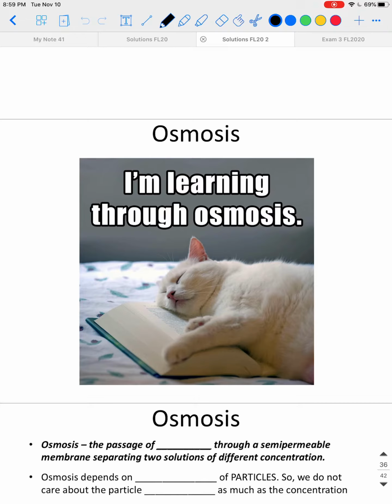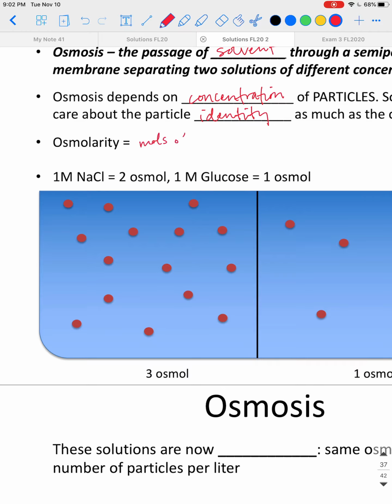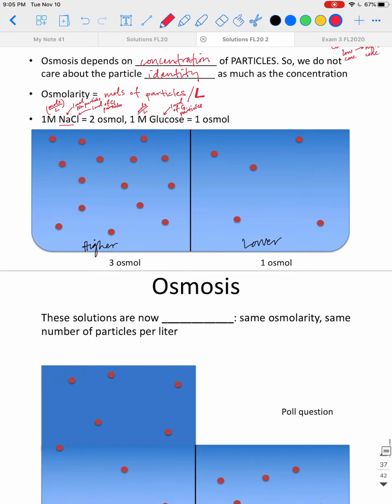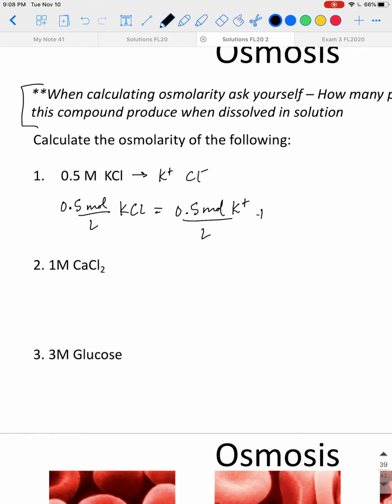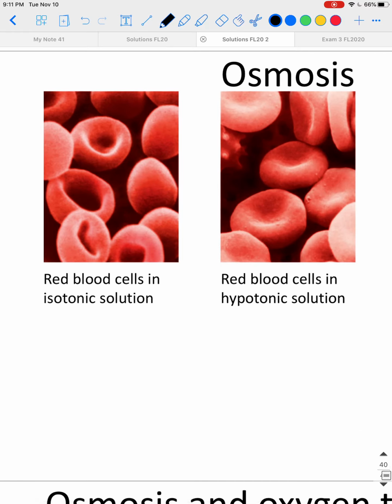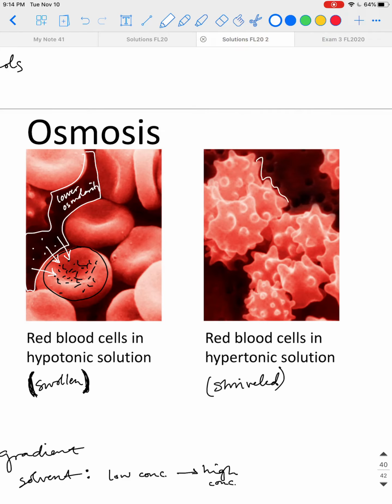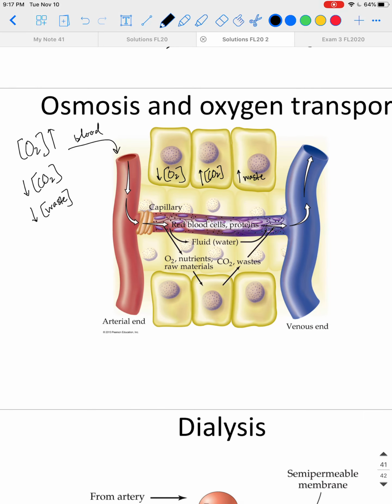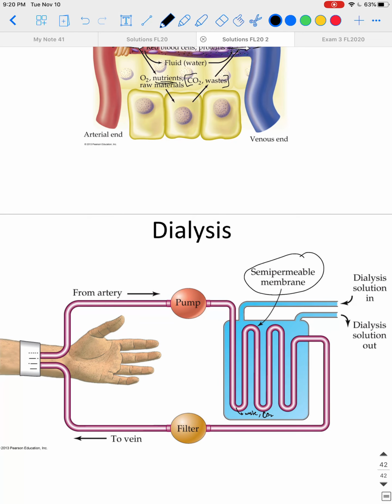CH 9 Osmosis